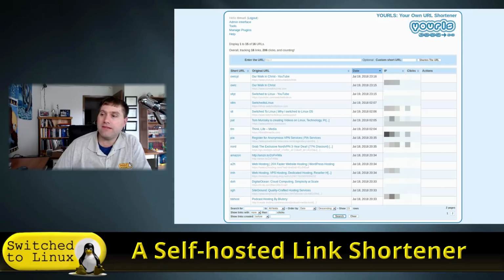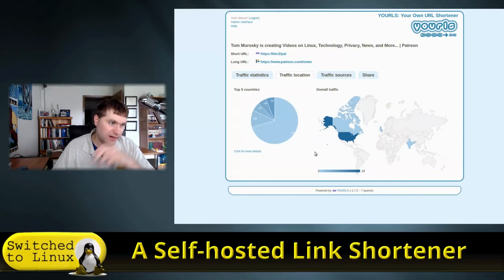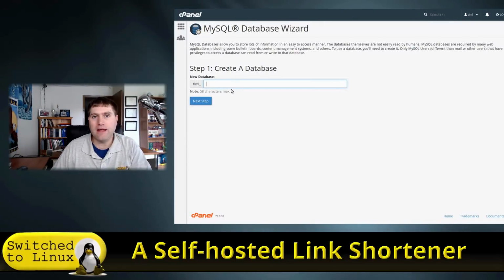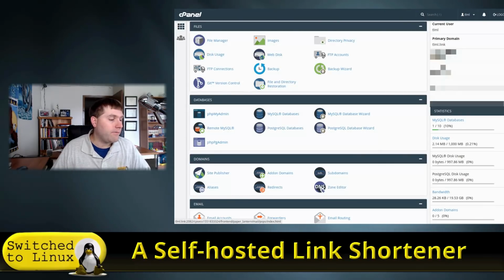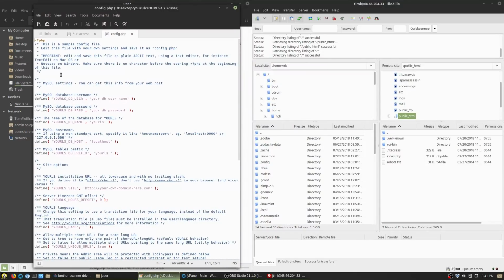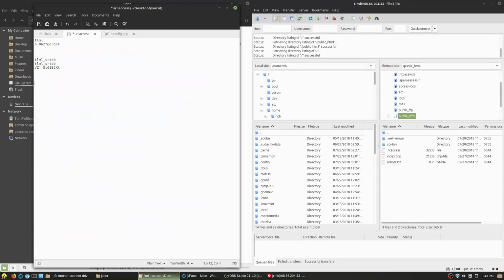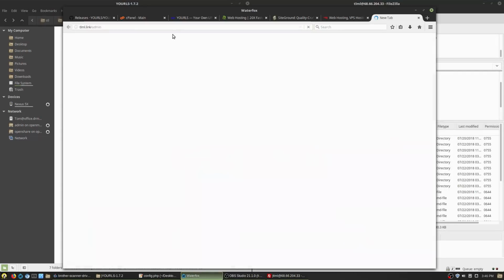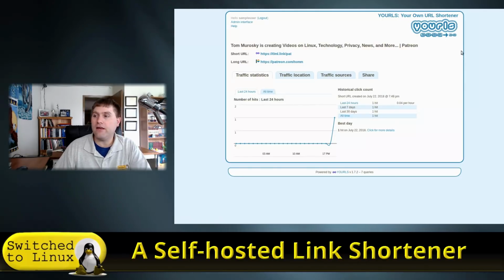Create Your Own Link Shortener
This video will show you how to create your own link shorter you can use for a variety of purposes.